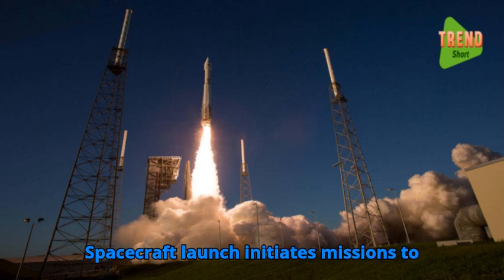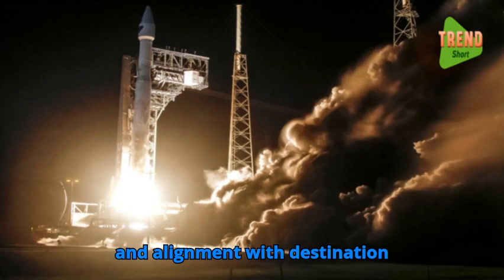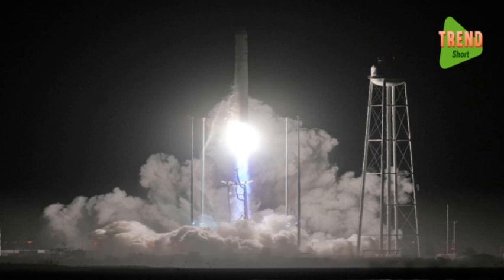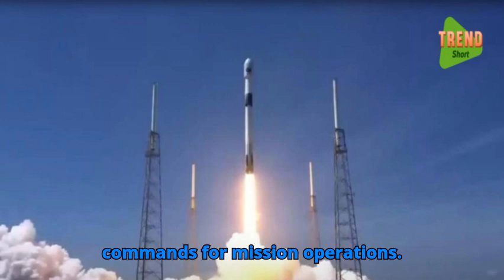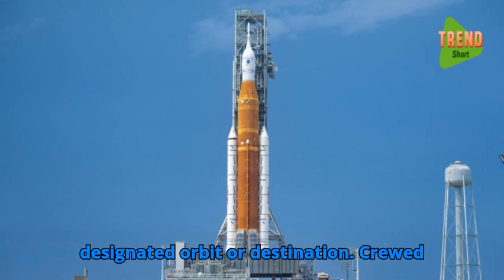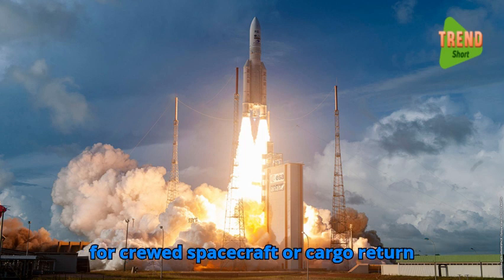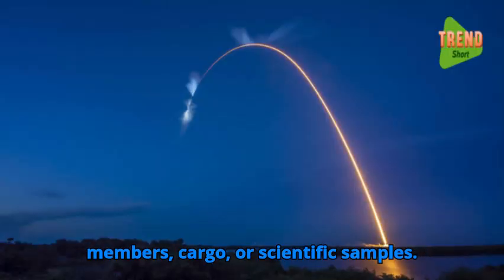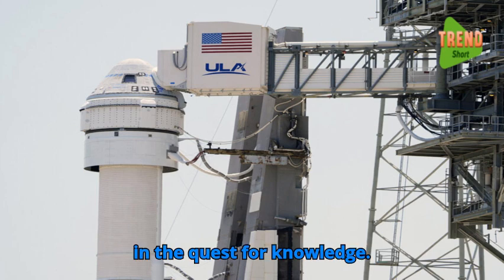Spacecraft Launch A Momentous Event in Human Exploration and Scientific Discovery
Spacecraft Launch
spacecraft launch today
spacecraft launched by india
spacecraft launcher
spacecraft launched in 1977
spacecraft launched by nasa
spacecraft launched by india to study sun
spacecraft launched by isro
spacecraft launch video
spacecraft launched by nasa in 1973
spacecraft launch yesterday
spacecraft launched by nasa in 1972
spacecraft launched by nasa in 1977
spacecraft launched in 2023
spacecraft launch tonight
spacecraft launch energy
spacecraft launch schedule
spacecraft launch 2023
spacecraft launch key
spacecraft launch energy answer key
spacecraft launch
spacecraft launch sites
spacecraft launch pad
spacecraft launch vehicles
spacecraft launch towards jupiter
spacecraft launch vehicle workshop
spacecraft launch today videos
spacecraft launch site
spacecraft launched from earth
spacecraft launches for 2024
spacecraft launched
spacecraft launchpad standing desk
wenchang spacecraft launch site
spacecraft upmass carried by launch provider
psyche spacecraft launch
china spacecraft launch
the launch of tianzhou 6 cargo spacecraft
hainan commercial spacecraft launch site
launch spacecraft
launch spacecraft into orbit
launch spacecraft into space
launch spacecraft to space
launch spacecraft from earth
launch the spacecraft brain blow
launch a spacecraft
launch a spacecraft meaning
launch a spacecraft into orbit
orion spacecraft launch abort system
spacecraft and launch vehicle
spacecraft and launch vehicle dynamic environments workshop
spacecraft and launch pad equipment undergo extreme
spacecraft and launch vehicle dynamic environments
acceleration launch spacecraft
we launch spacecraft and know
boeing spacecraft launch
spacecraft explodes after launch
2024 spacecraft and launch vehicle dynamic environments workshop
we launch spacecraft and know a lot about our universe
lucy spacecraft launch
latest spacecraft launch
latest launch spacecraft
spacecraft moon launch
messenger spacecraft launch
manned spacecraft launch
mro spacecraft launch
nasa launch spacecraft
spacecraft next launch
orion spacecraft next launch
nasa spacecraft launch
launch of spacecraft
orion spacecraft launch
odysseus spacecraft launch
launch of spacecraft to moon
gravity helps scientists launch spacecraft out of earth’s atmosphere
launch and return of spacecraft
spacecraft probe launch
spacecraft cost per launch
pace spacecraft launch
peregrine spacecraft launch
launch phase spacecraft
launch the psyche spacecraft
launch pro
launch x431 pro 3
spacecraft rocket launch
russian spacecraft launch
rbsp spacecraft launch date
spacecraft launch station
spacecraft launch services
china wenchang spacecraft launch site
soyuz spacecraft launch
soviet spacecraft launch keys
starship spacecraft launch
starliner spacecraft launch
launch the spacecraft
terra spacecraft launch
spacecraft launch youtube